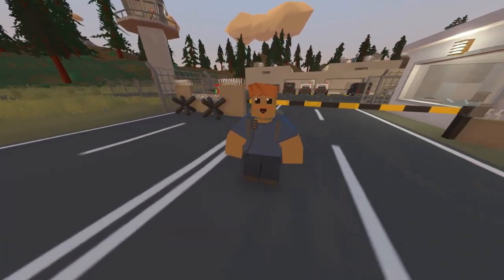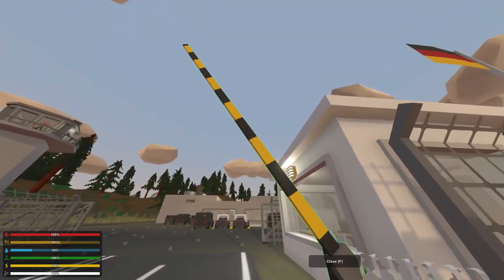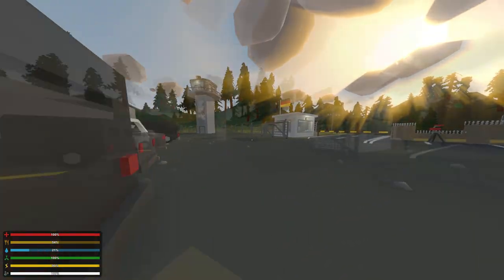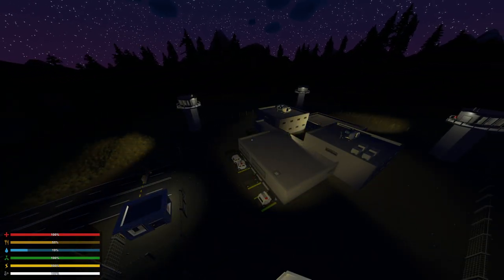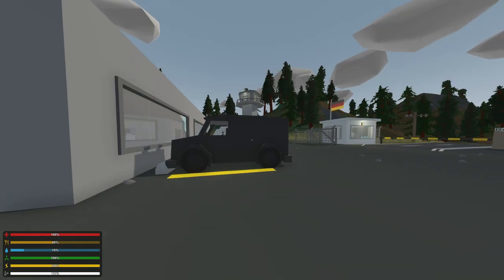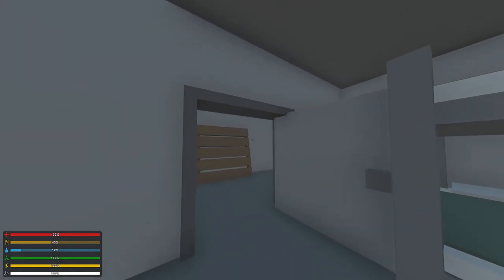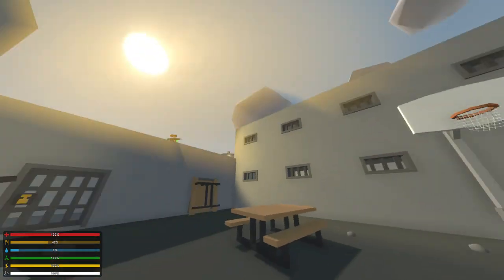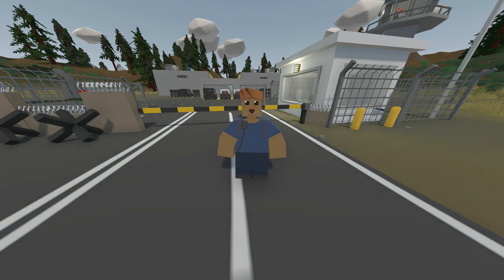GERMAN PRISON BASE! (Unturned Base Build)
Bubble upload, many asked for this build so I did it!